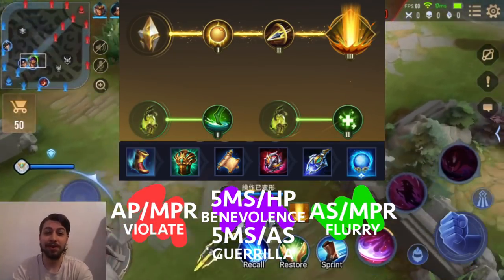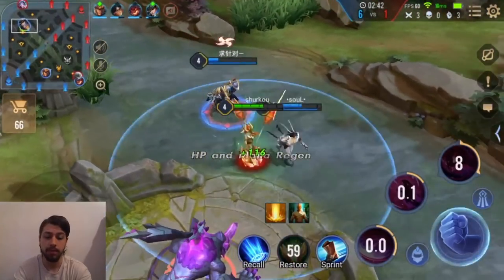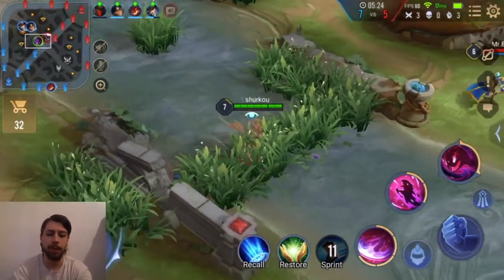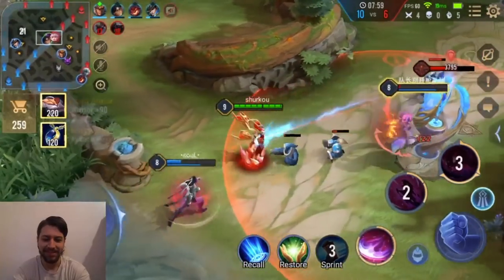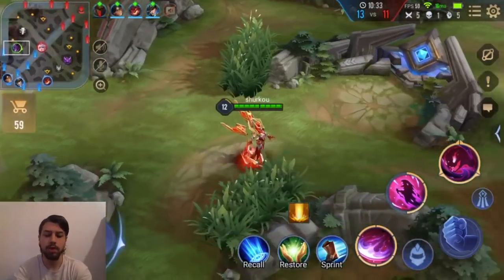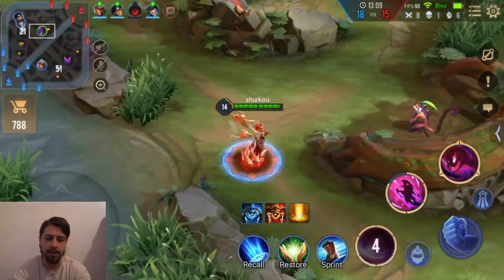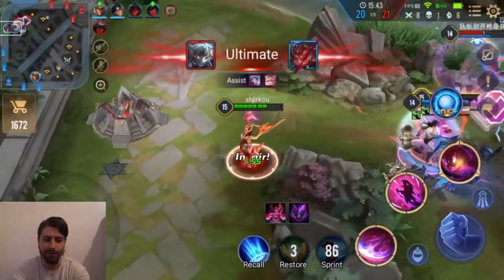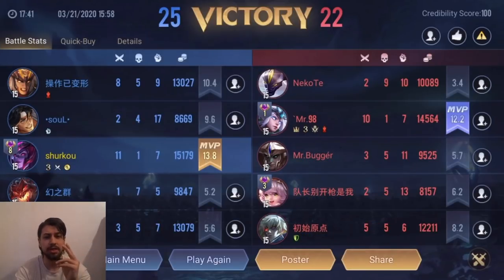NEW Marja Tank Strategy is OP! (Used in Proplay) | Arena of Valor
Marja is absolutely broken with this AOV esports build! After you watch this video you will undoubtedly agree that this is the best Marja build and there won't be anymore questions why Marja proplayers use this build in AOV tournaments! The early game tankiness allows you to spam your abilities and be in the middle of teamfights, which in turn will raise your DPS by a large amount. So you will actually deal more damage with this build than with a full AP Marja build because you will be able to get more of your skills onto the enemies. Marja is definitely more fun to play with this build too because you can literally not die! I just love the tanky mage role anyway, so this might be different for you guys if you prefer to be high damage glass cannons. All in all a beautiful build and I hope you can learn how to play Marja with this mini guide.